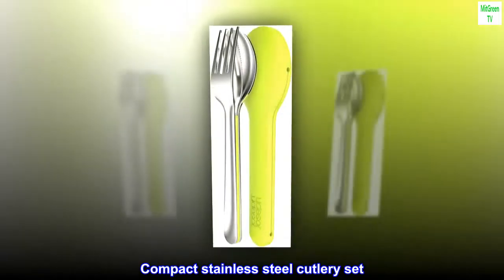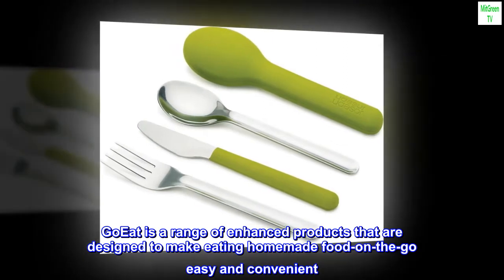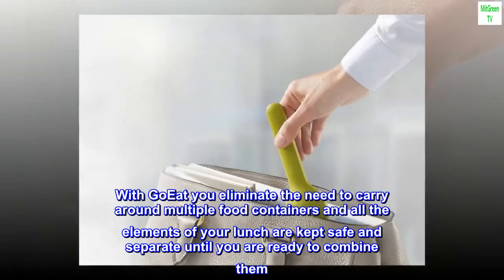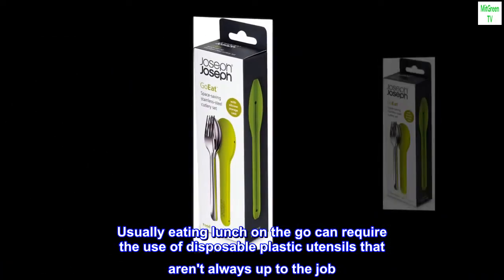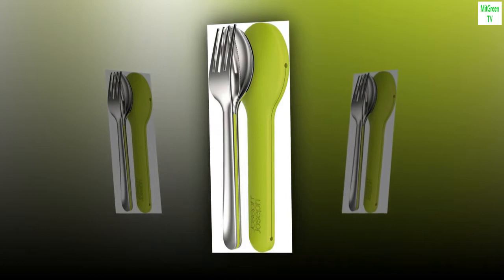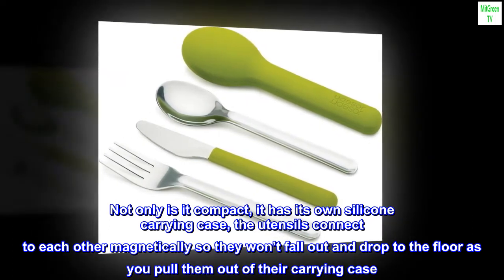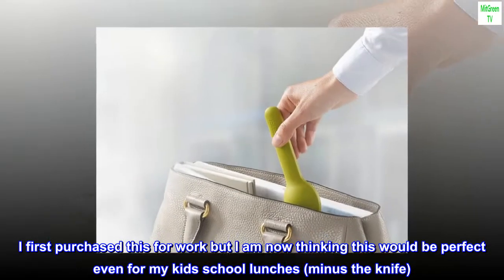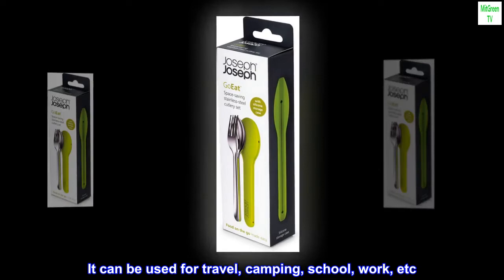Joseph Joseph GoEat Compact Stainless-Steel Cutlery Set, Green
Compact stainless steel cutlery set
Comprises 18/0 stainless steel knife, fork and spoon
Magnetic design stores neatly together
Silicone storage case keeps cutlery clean
Dishwasher safe
GoEat is a range of enhanced products that are designed to make eating homemade food-on-the-go easy and convenient. The range comprises a variety of containers with clever leak-proof silicone lids that are ideal for sandwiches, salads, soups or snacks plus a compact stainless-steel cutlery set that means you can enjoy your lunch just about anywhere. With GoEat you eliminate the need to carry around multiple food containers and all the elements of your lunch are kept safe and separate until you are ready to combine them. When lunch is finished, each item then compacts down to save space in your bag for the journey home. Usually eating lunch on the go can require the use of disposable plastic utensils that aren't always up to the job. But this compact stainless-steel cutlery set means you don't need to compromise on quality over convenience when eating on the move. Consisting of a knife with a magnetic handle, a fork and a spoon, the set comes with its own silicone carry case to keep everything clean before and after use. Dishwasher safe.

Great Quality and Functionality
This product is what you would call the best kept secret to your travel needs. Not only is it compact, it has its own silicone carrying case, the utensils connect to each other magnetically so they won’t fall out and drop to the floor as you pull them out of their carrying case. They are the perfect size for what you need and are durable. Easy to clean and as sturdy as my everyday utensils but just compact. I first purchased this for work but I am now thinking this would be perfect even for my kids school lunches (minus the knife). I will definitely purchase again. If you don’t want a full size set and are looking for something compact, durable and will get the job done, this would be a great addition to your household. It can be used for travel, camping, school, work, etc. Really great product!